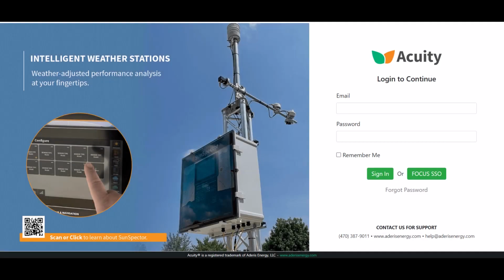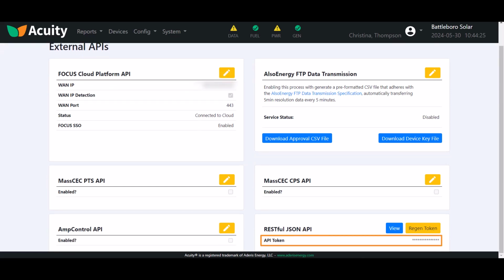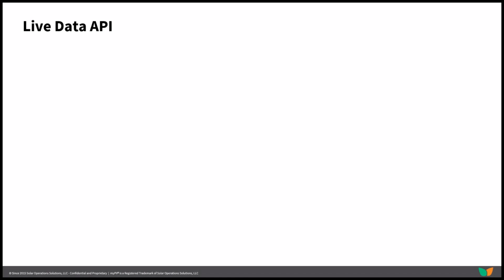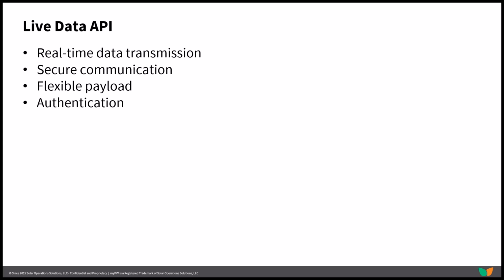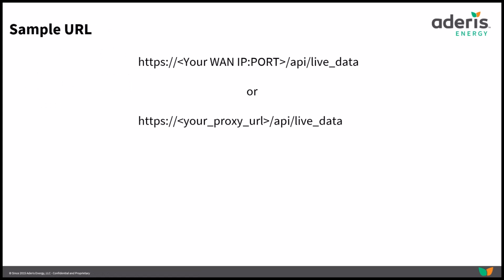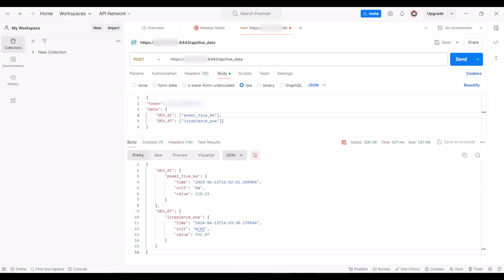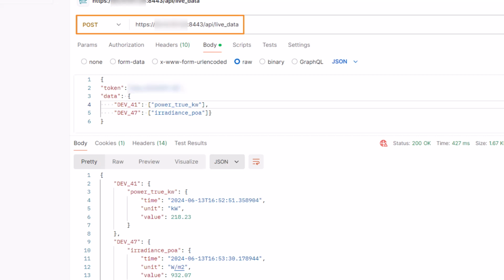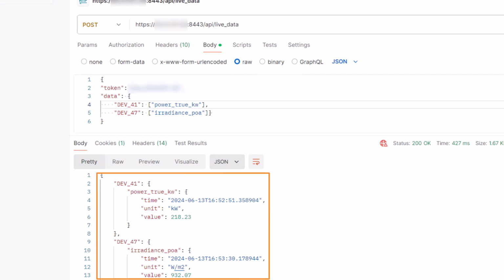Acuity - Web API - Live Data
The live data API is a RESTful endpoint designed to facilitate the transmission of real-time data from multiple devices to a central server. It enables clients to send data in JSON format securely over HTTPS.